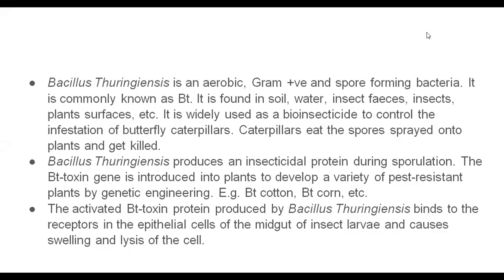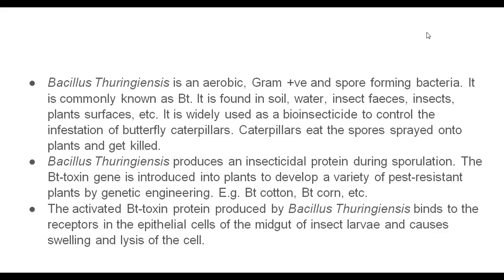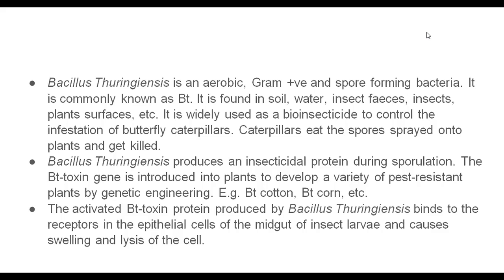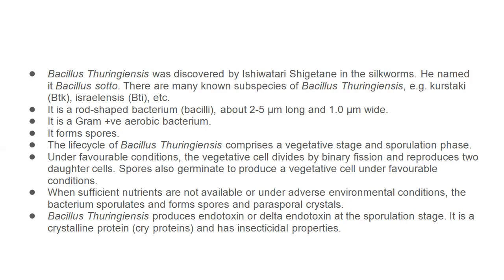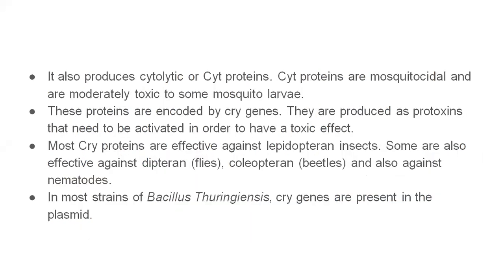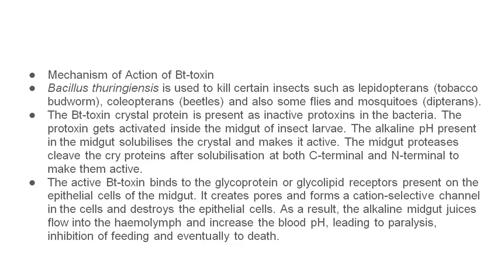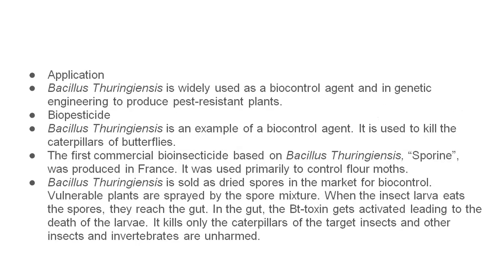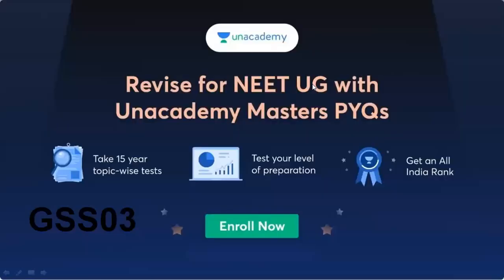All ABOUT Bacillus turingenesis